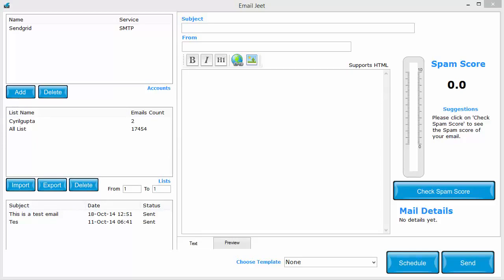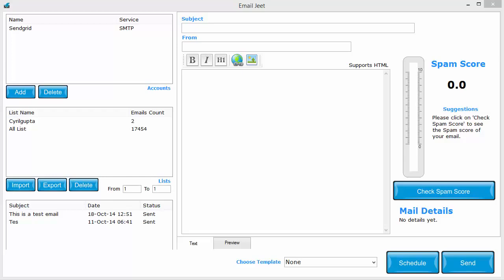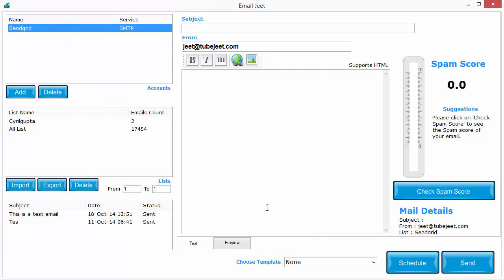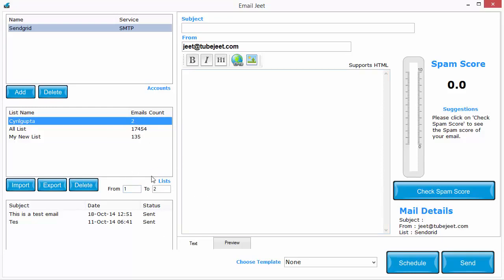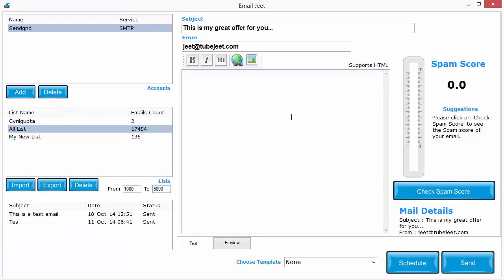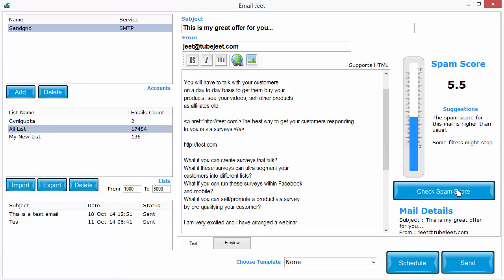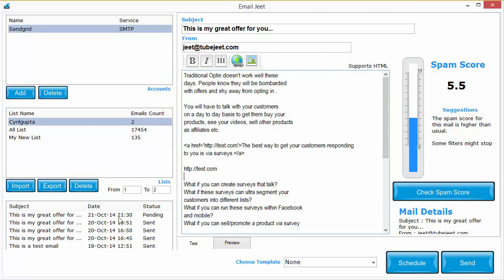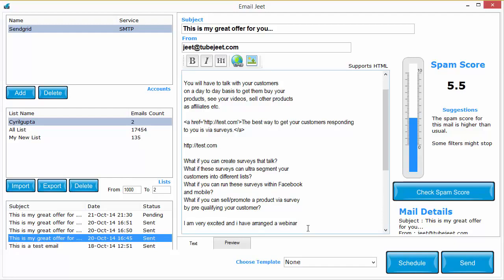Email Jeet Review - Desktop Based Mailing Solution